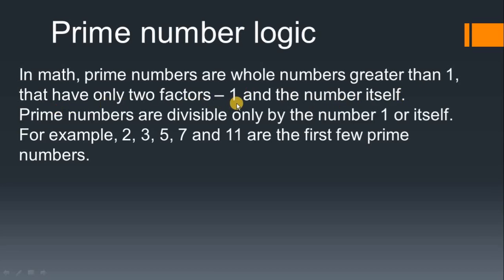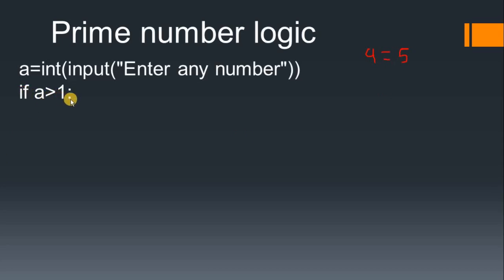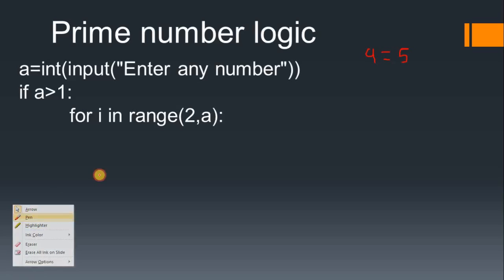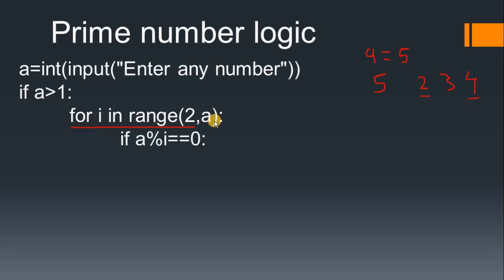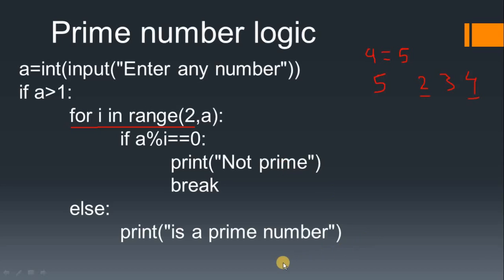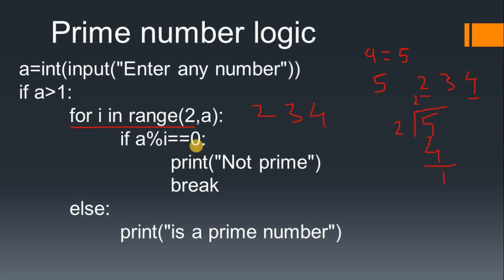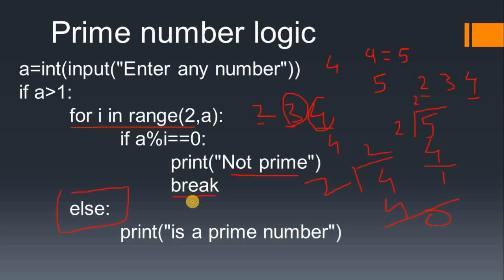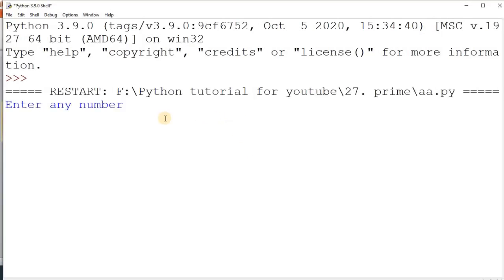27. Prime number logic in Python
Hello friends,
We will see how to solve python logic in coding.